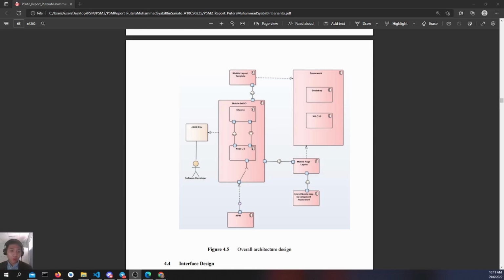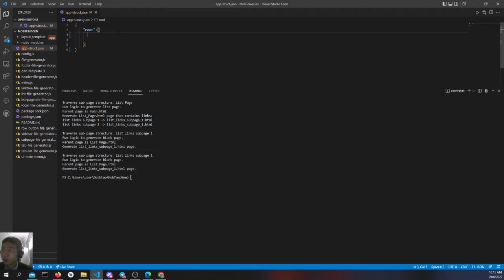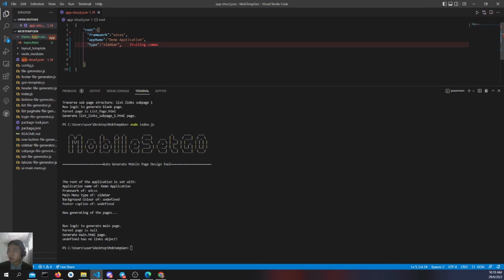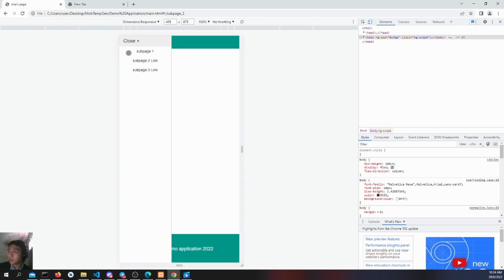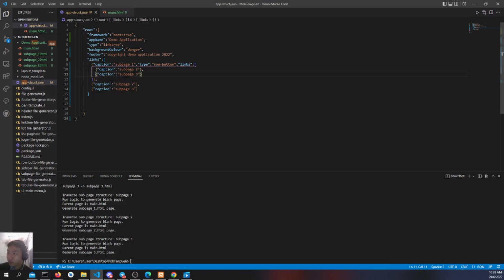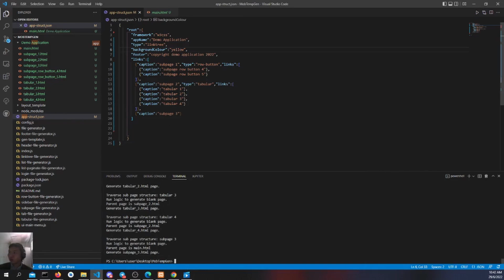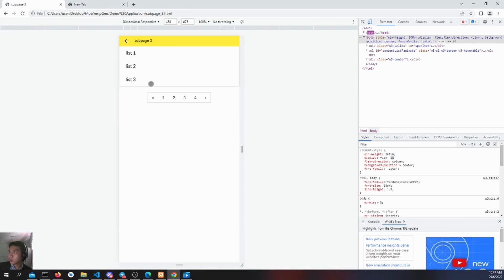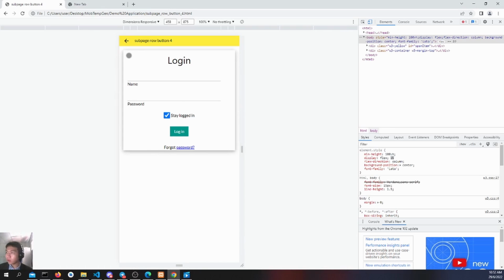Demo Video Final Year Project 2 Putera Muhammad Syabil Bin Sarianto A18CS0253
Subject: SCSJ4134 Software Engineering Project II
Title: MobileSetGO - Auto Generate Page Design Tool
Name: Putera Muhammad Syabil Bin Sarianto
Matric Number: A18CS0235
Year/Program: 4/SCSJ
Supervisor: Dr Mohd Razak Bin Samingan